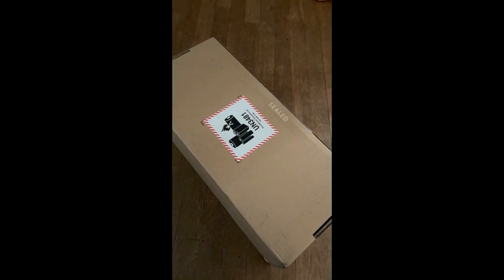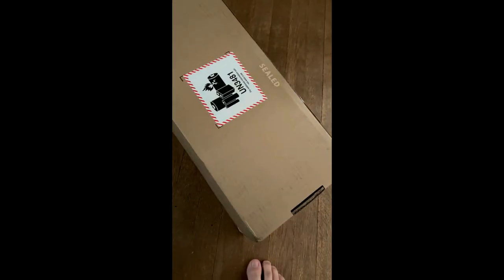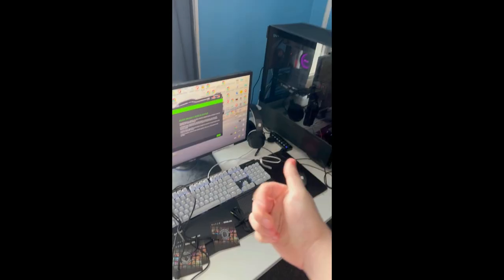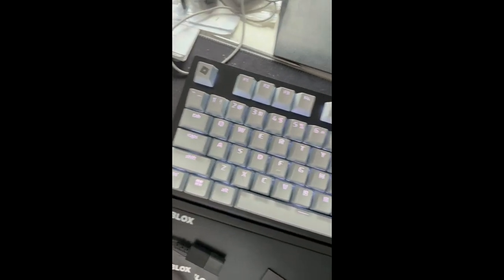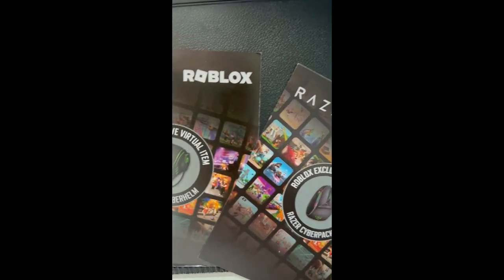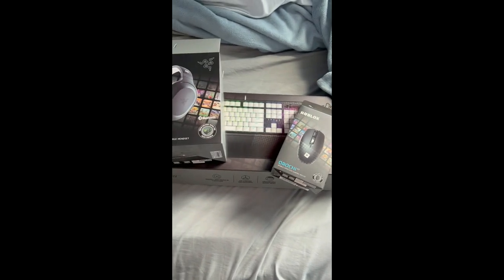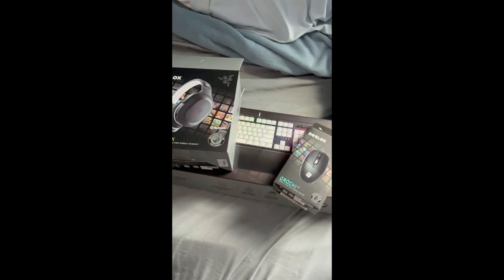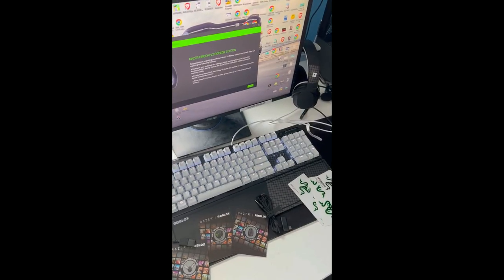UNBOXING THE RAZER & ROBLOX COLLAB!!!!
they finally did it, razer has collabed with roblox, i decided to get this drip and review it.

btw razzor and razer sound very similar lol, razzor being me the youtuber and razer being a gaming company.

Play the Game Here!